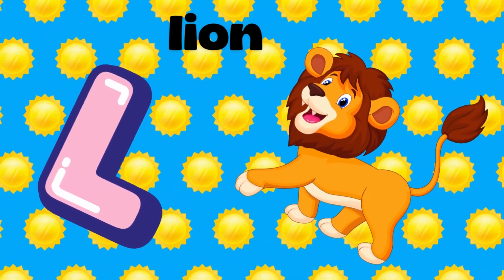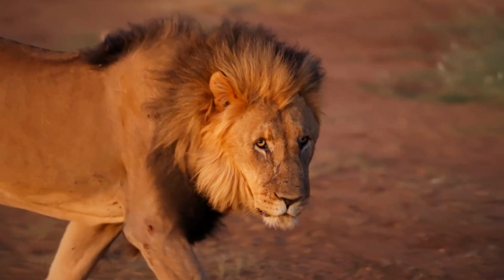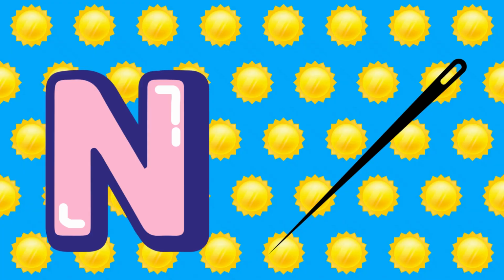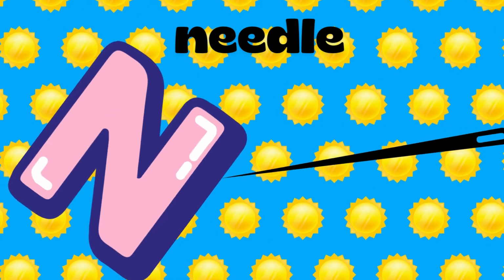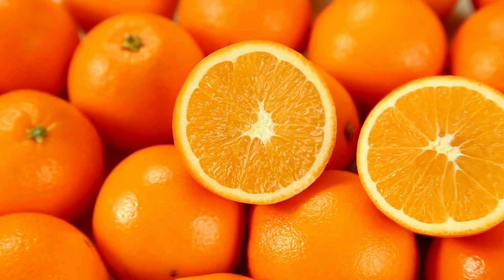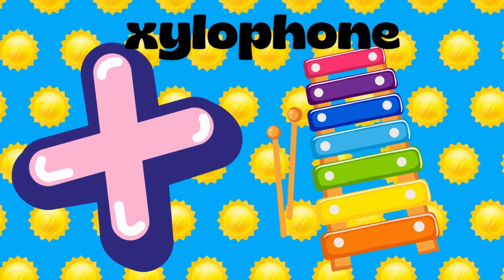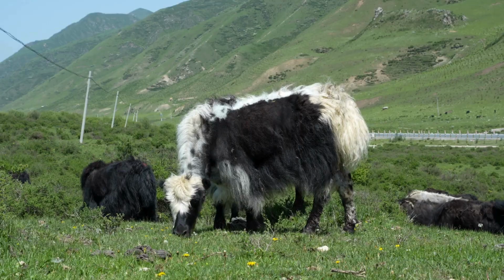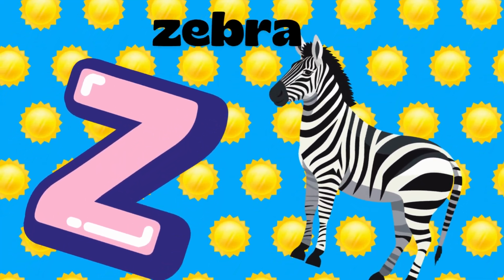A is for Apple 🍎 B is for Ball ⚽ | ABC Phonics Song for Toddlers 👶 !! Abc Nursery Rhymes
🎶 A is for Apple 🍎, B is for Ball ⚽ — Let’s Learn ABC Together!
Welcome to a fun-filled ABC Phonics Song for toddlers and preschool kids! 👶💫
This colorful and joyful video helps children learn letters, words, and sounds in a simple and musical way.

✨ What’s Inside:
✅ A to Z Alphabet Learning 💬
✅ Fun Phonics Practice 🎤
✅ Bright Animation & Catchy Music 🎨🎵
✅ Perfect for Toddlers & Preschool Learning 👧🧒

Sing along, dance, and enjoy learning with your favorite nursery rhyme! ❤️